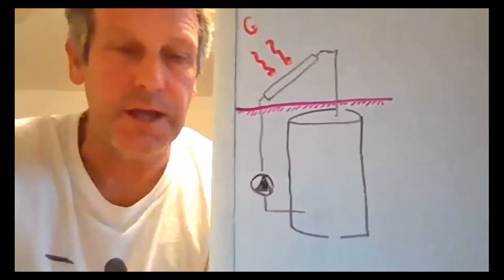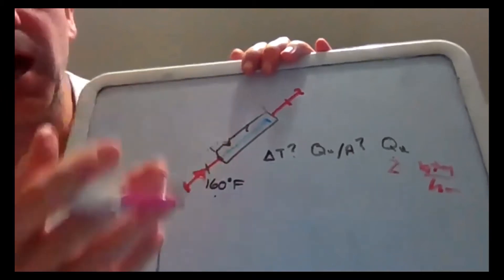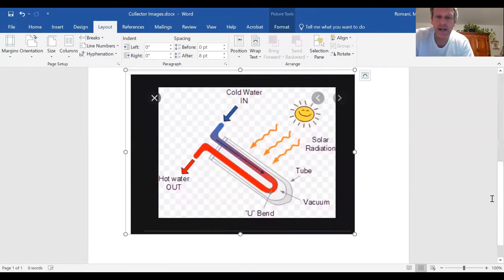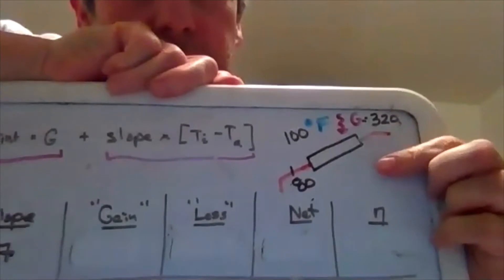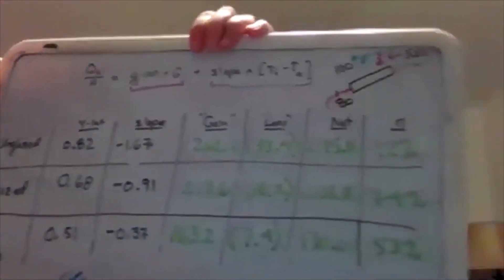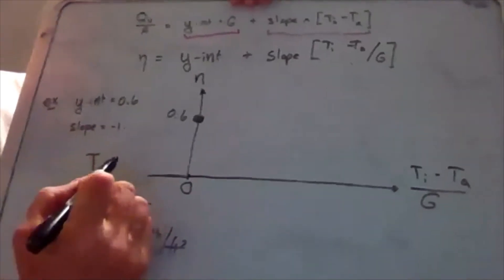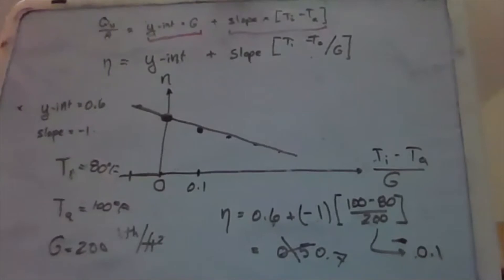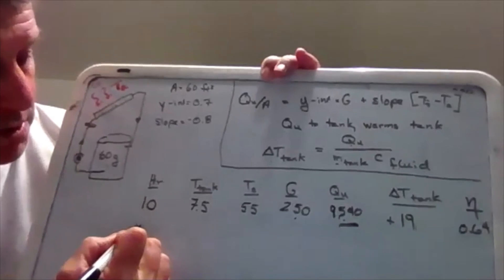ME157 Collector Efficiency, Collector/Tank Systems